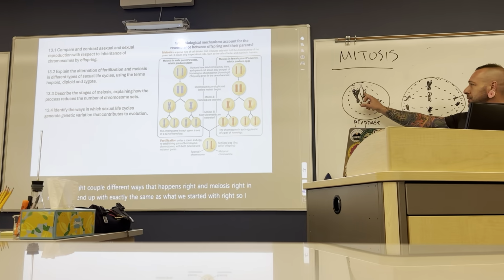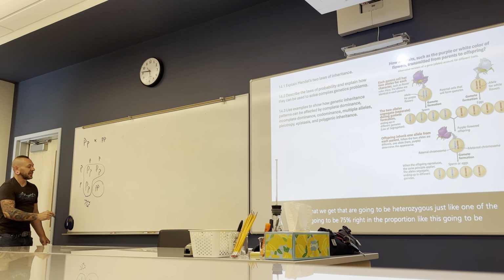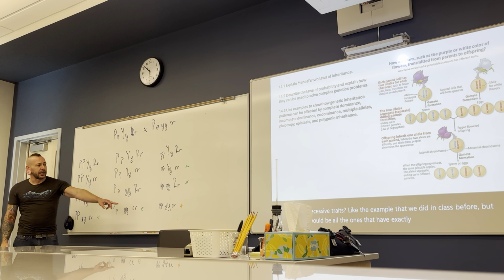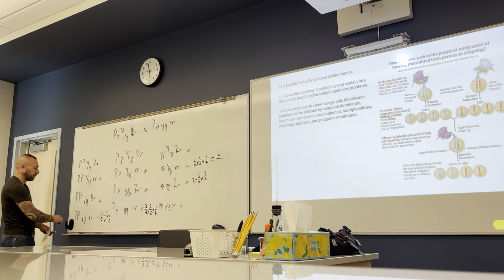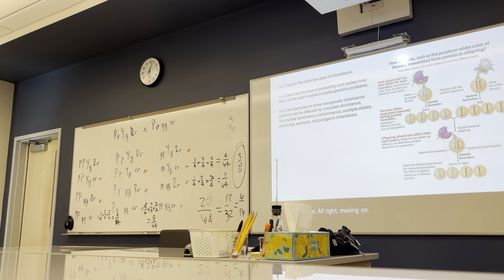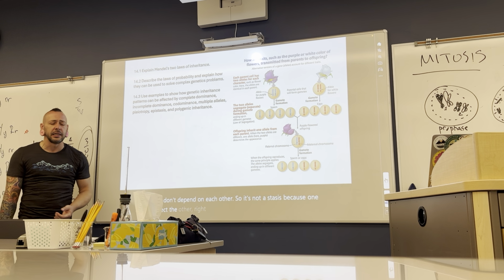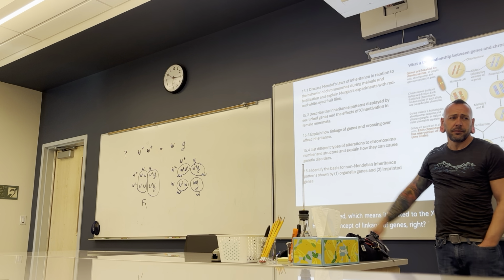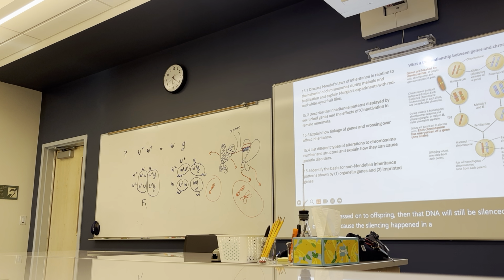BIOL1A Exam 3 Review Part 2